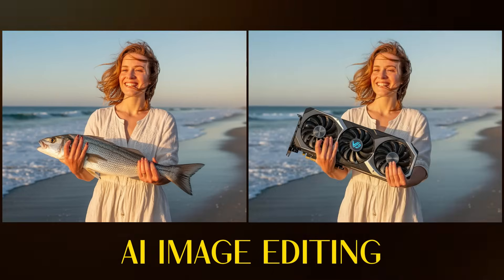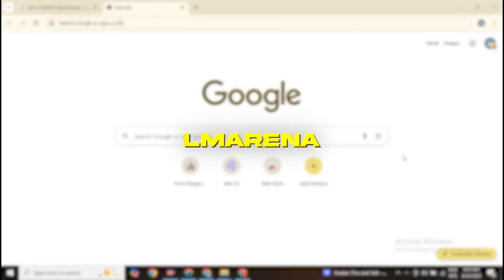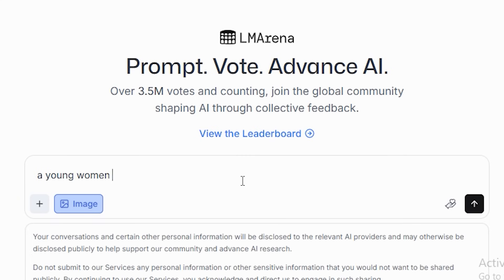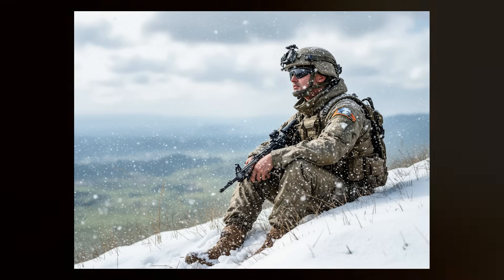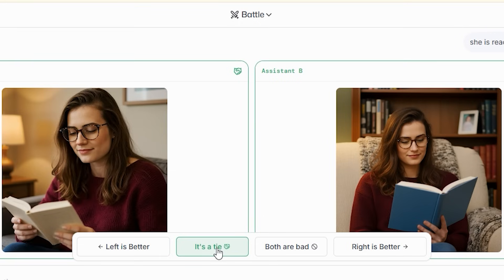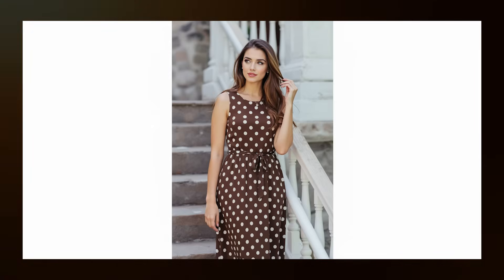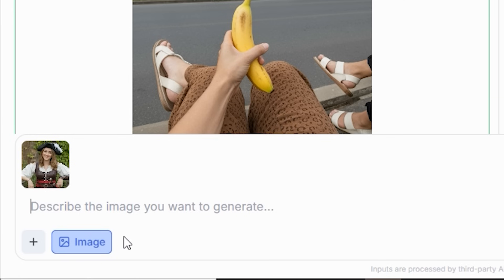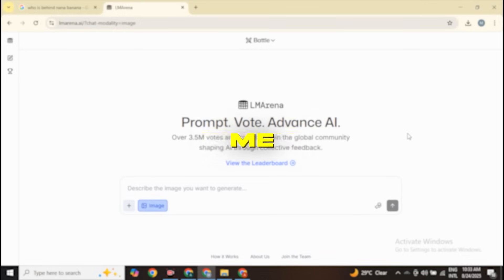Nano Banana Makes Photo Editing So Easy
In this video, we explore Nano Banana AI, the tool that takes image editing to the next level. We’ll show you how it works, share practical examples, and demonstrate how to use it on Lmarena and on gemini 2.5 flash. Watch until the end to discover why Nano-Banana could be the future of AI image editing.